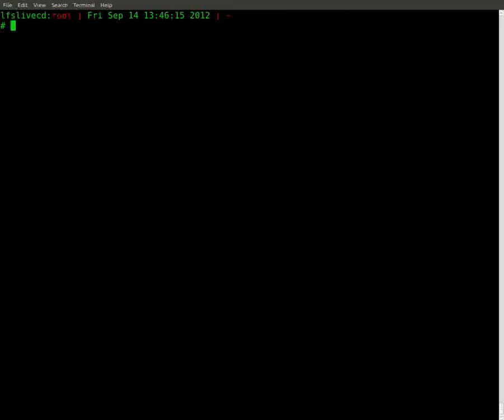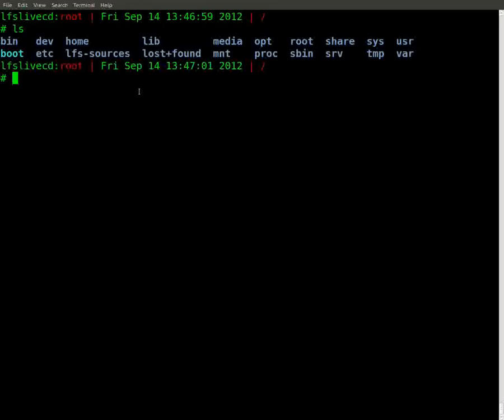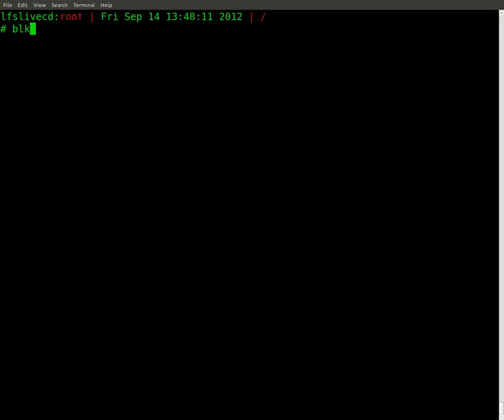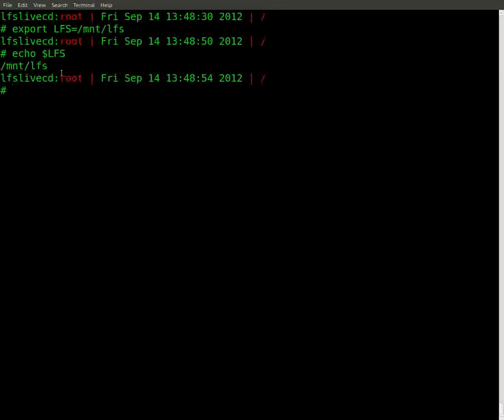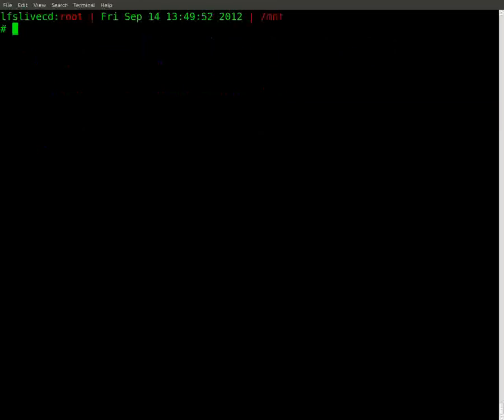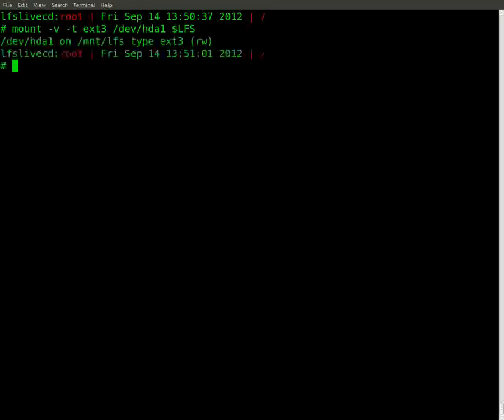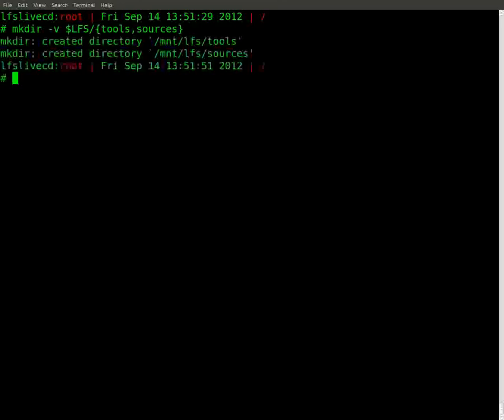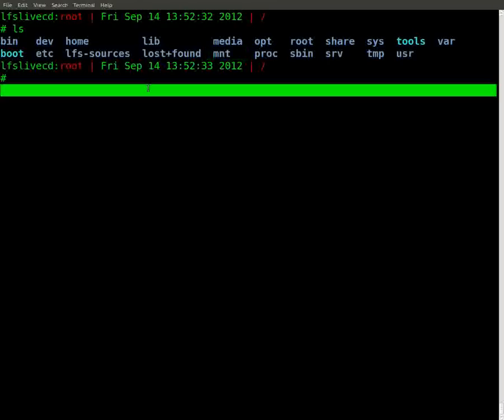complete linux from scratch install part04of31